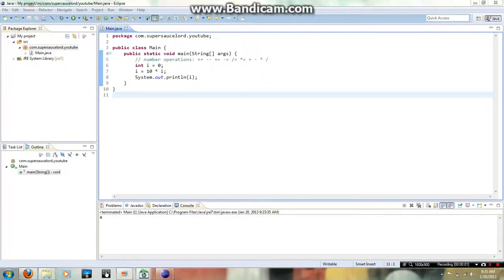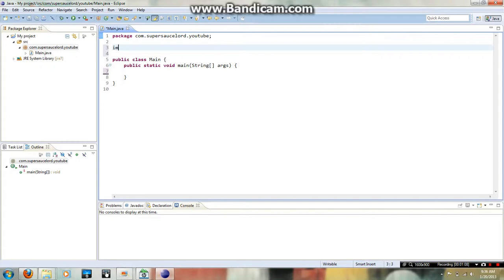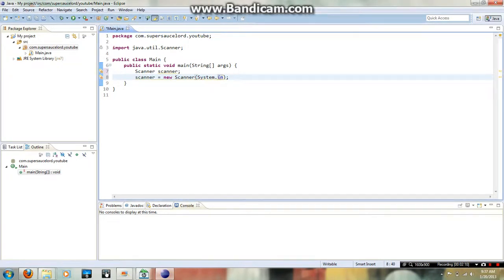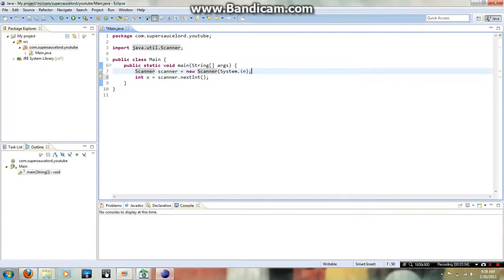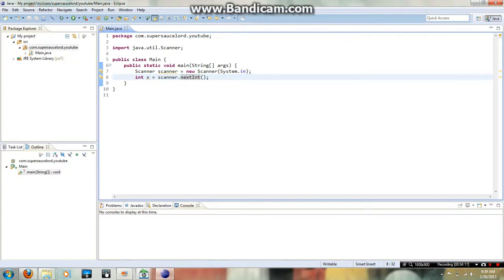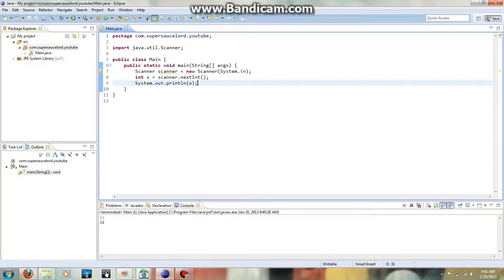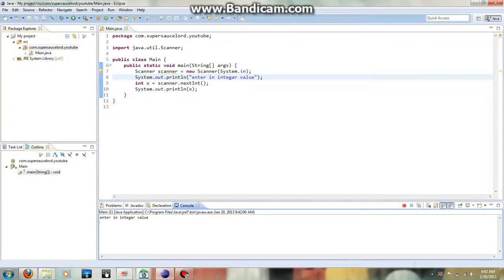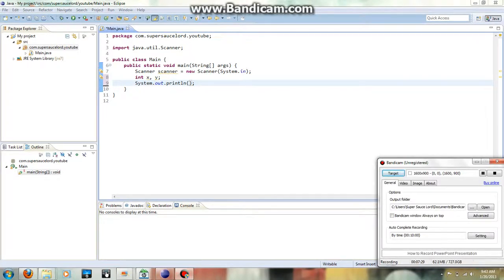Java Programming - 3 - Scanning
We learn all about the over written java API and the scanner class!